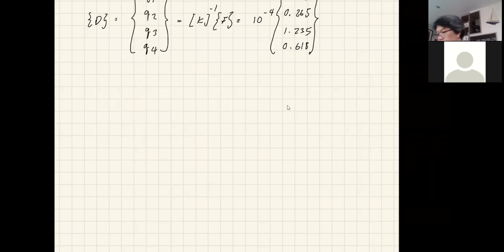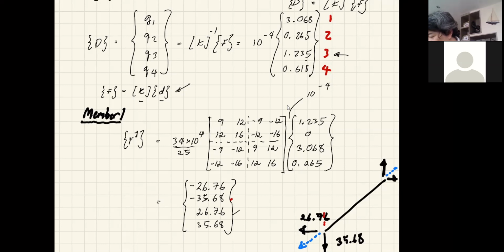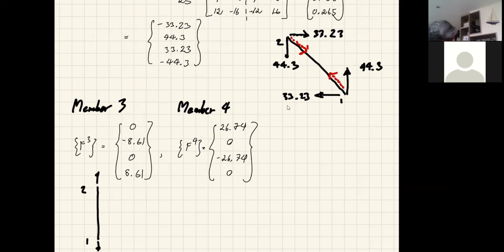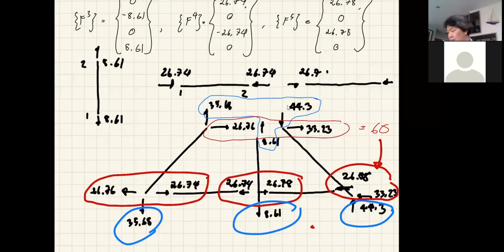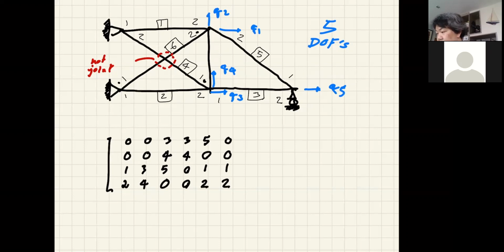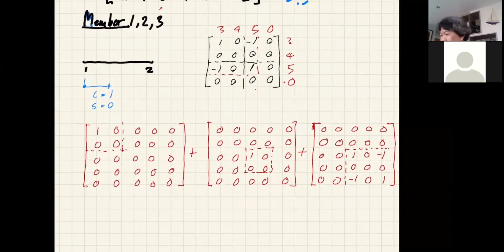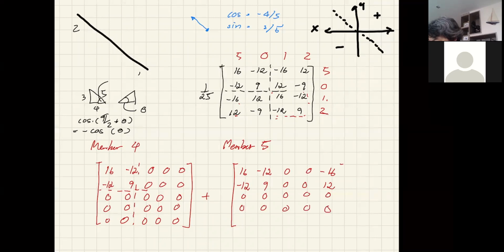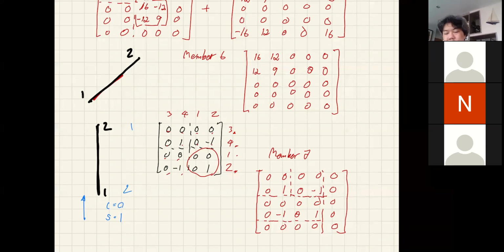Structural Analysis II Day 10 Session 2